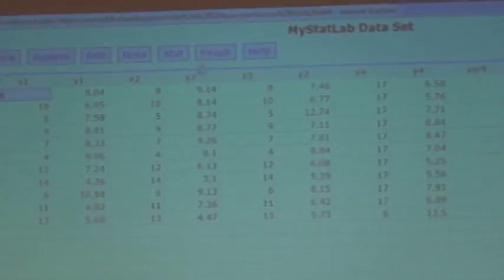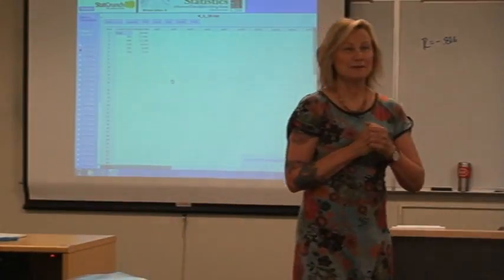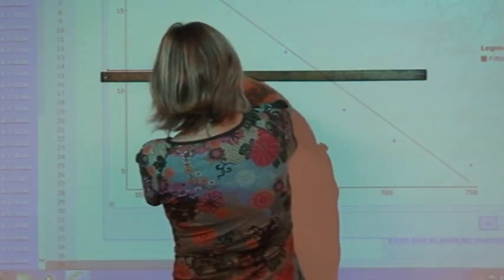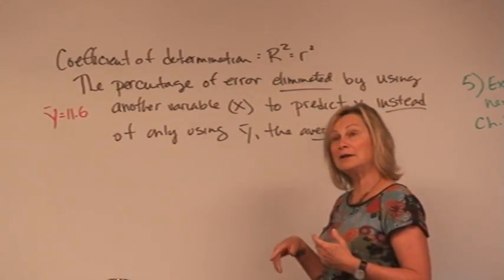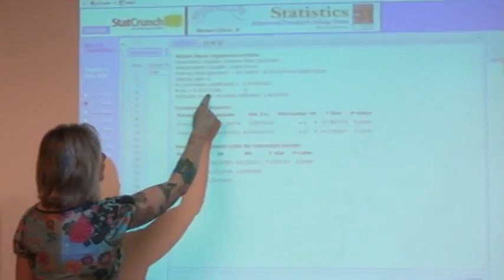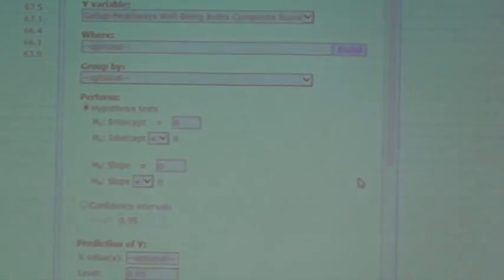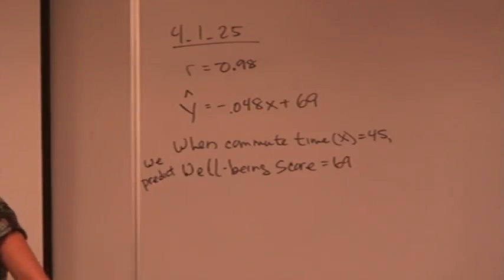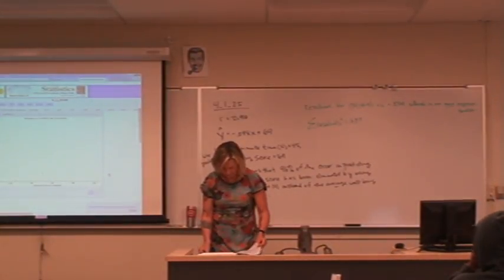VTS 01 1